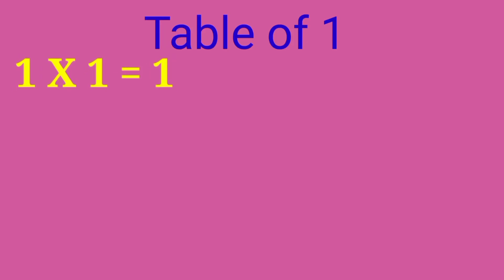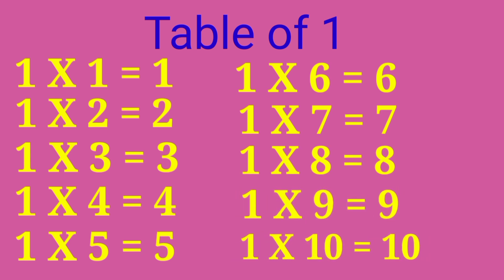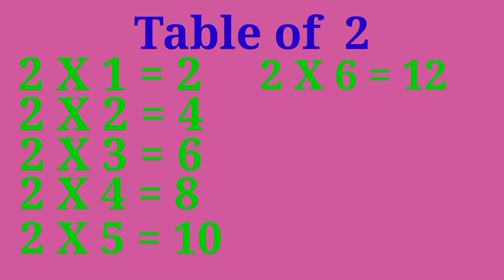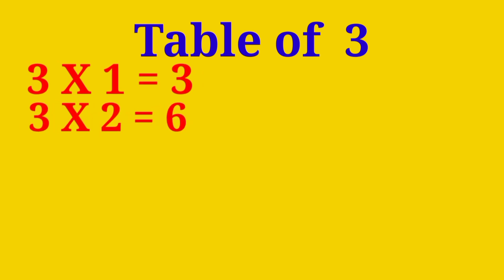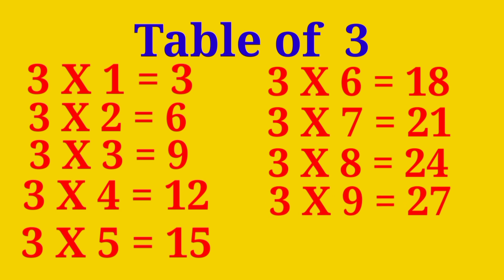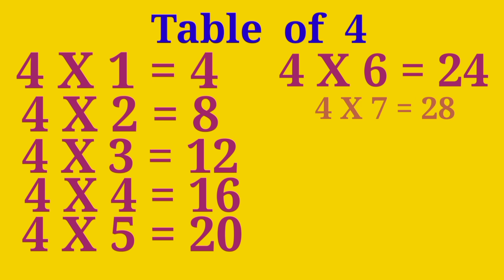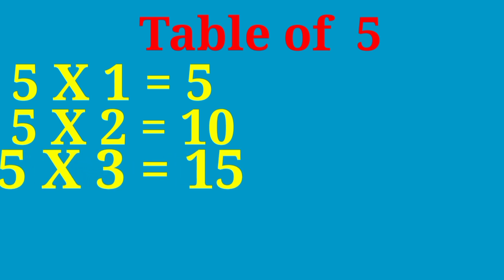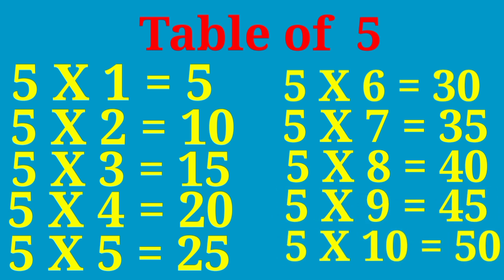Multiplication Tables 1 to 5 for grade 1 ** tables one to ten for junior kids **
Tables 1 to 5 for grade 1 ** tables one to ten for junior kids **

Tables 1 to 5 for class 1.
tables 1 to 5 for grade 1.
tables for junior class. 1 to 5
multiplication tables 1 to 5 for kids.
tables in english 1 to 5.